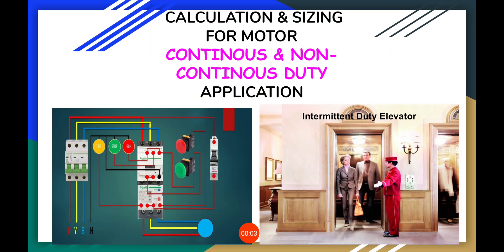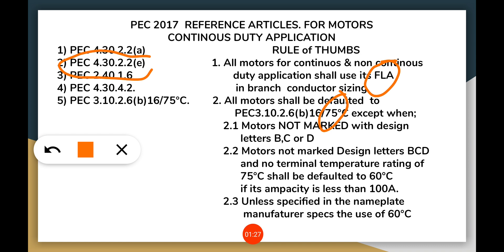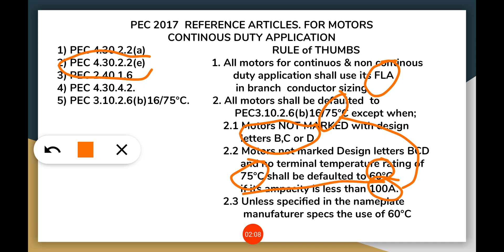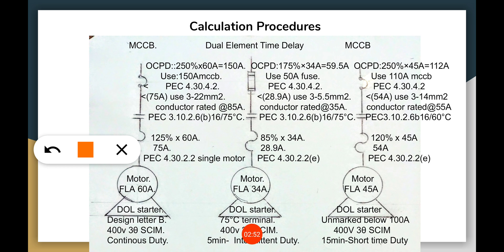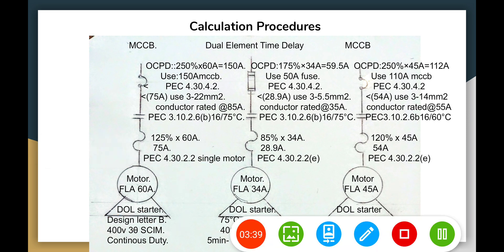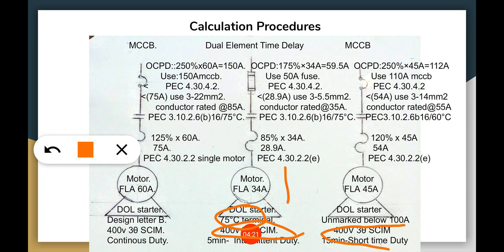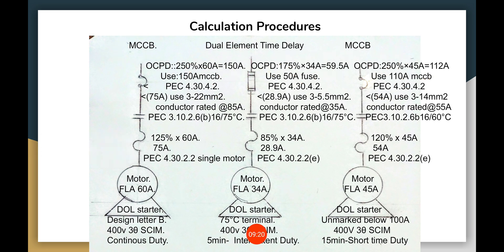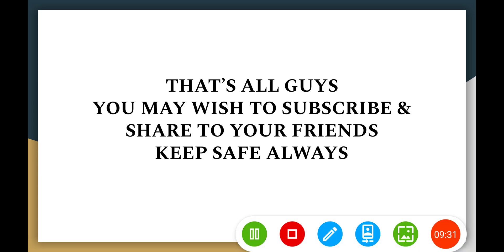CALCULATION & SIZING OF MOTOR CONTINOUS DUTY APPLICATION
An application of FLA for motor branch conductor & OCPD sizing